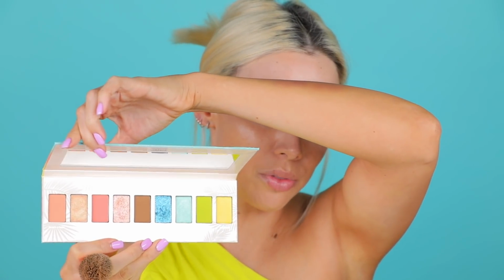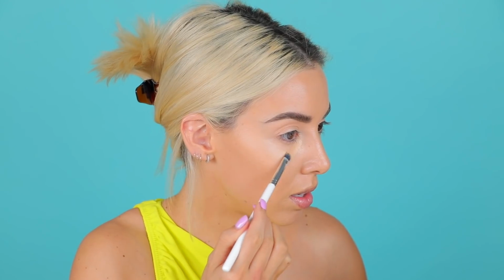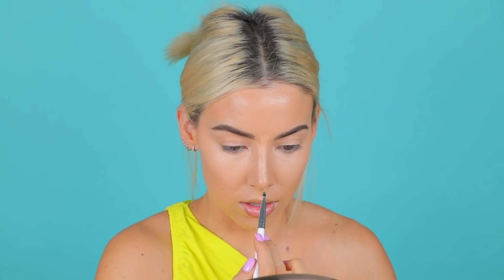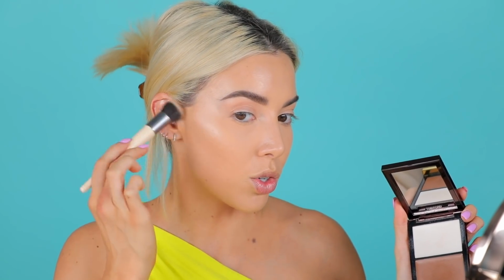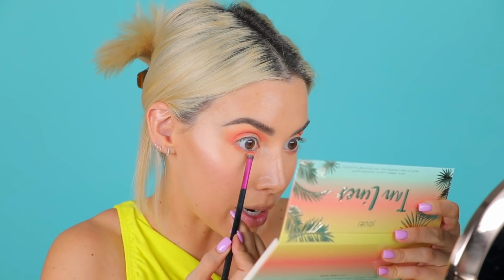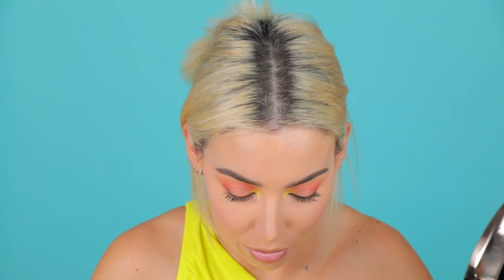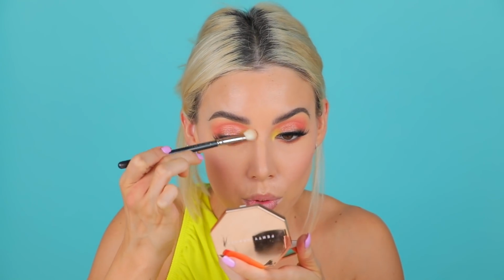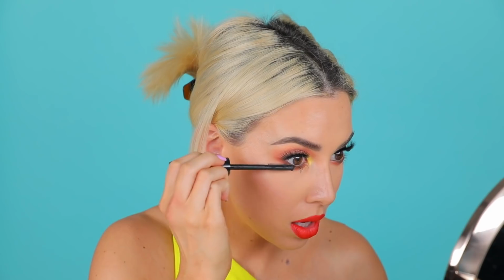SUMMER TIME GLAM WITH SOME NEW NEW MAKEUP!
Get into this fresh summer makeup you guys!!!